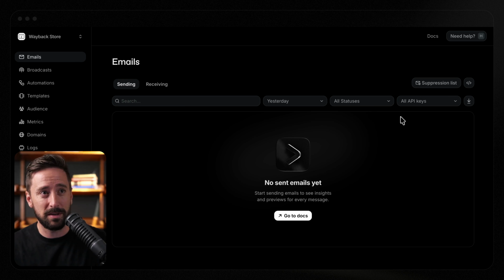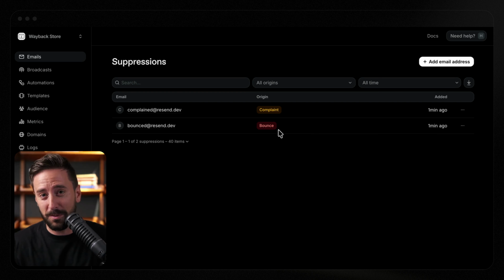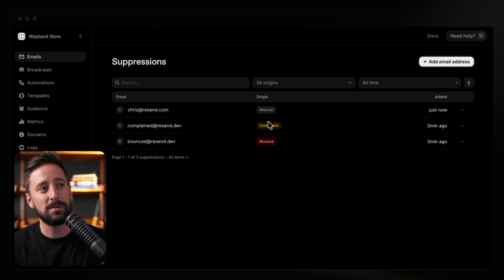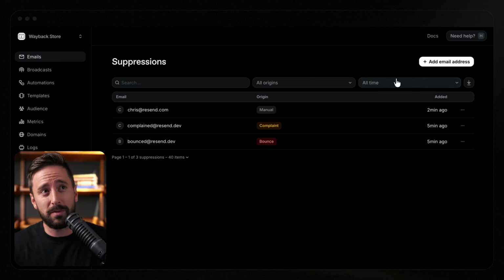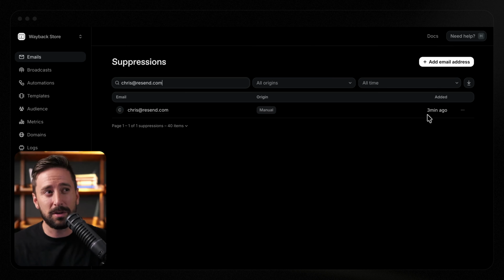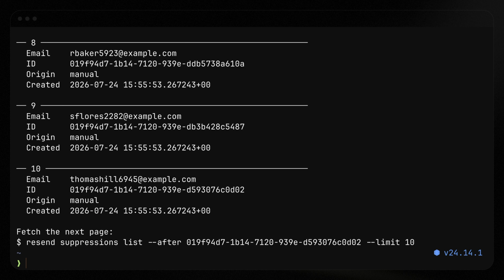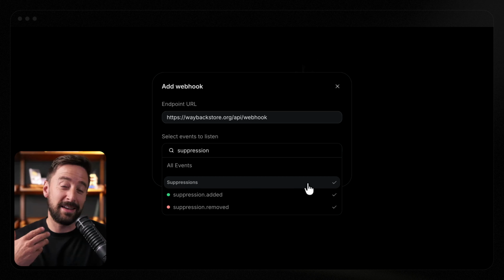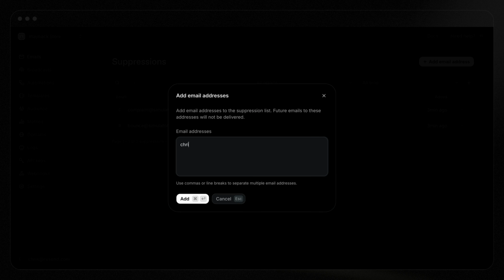How to protect your email reputation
Spam complaints and hard bounces can wreck your sending reputation, which is why Resend has always suppressed those addresses behind the scenes. Now you can see, manage, and automate your suppression list yourself. Here's how the new tools work.

What's covered
- **What suppressions are** and why Resend auto-suppresses hard bounces and spam complaints
- **Three ways to add to your suppression list**: automatic bounces, automatic complaints, and manual additions
- **Bulk importing** an existing suppression list via CSV when migrating from another system
- **Removing addresses** from the suppression list (and when it's safe to do so)
- **Viewing suppressions** via the dashboard, CLI, MCP, and SDKs
- **New webhook events** for suppression add/remove, plus real-time data-sync use cases

Timestamps
0:00 Why Suppressions Matter
0:39 Automatic Bounces And Complaints
1:23 Manually Adding An Address
2:10 Bulk Import Via CSV
2:41 Removing From Suppression List
3:22 Listing Suppressions Programmatically
3:45 Webhooks And Observability
4:47 Final Thoughts